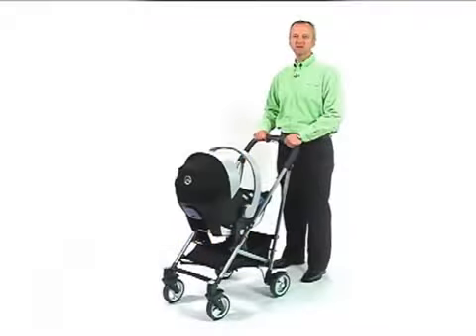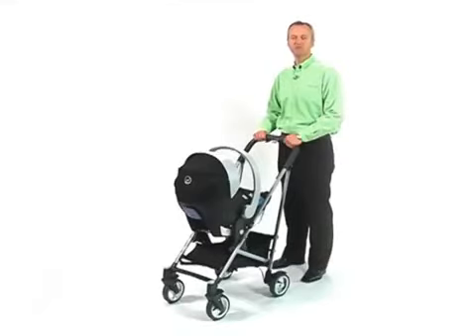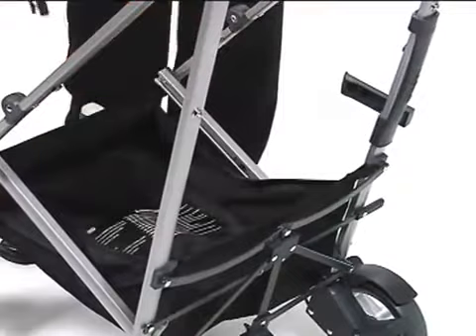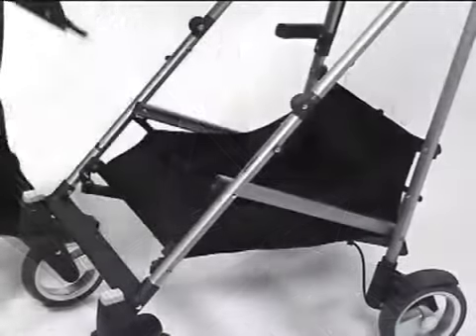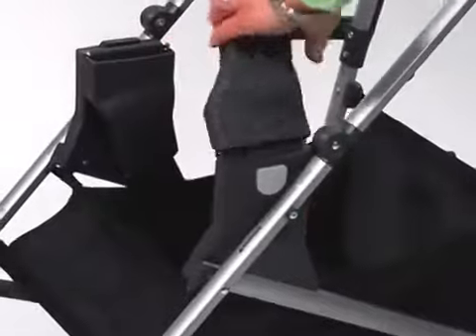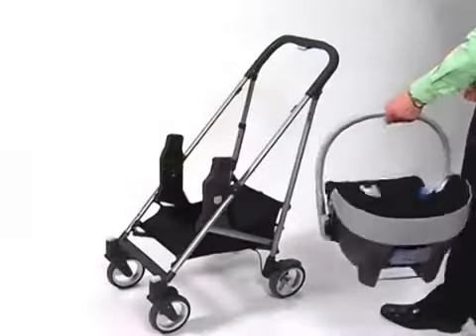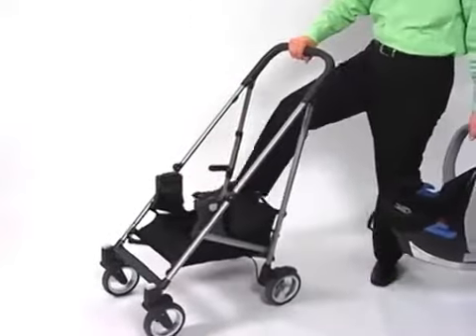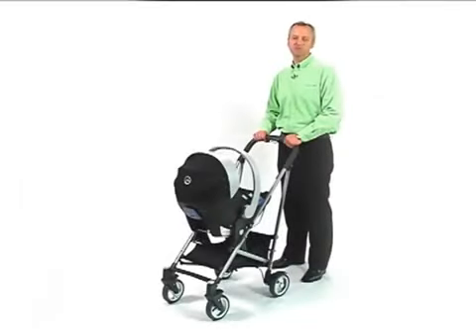Cybex Aton 2 Cybex Callisto